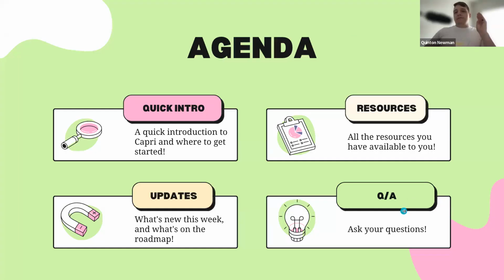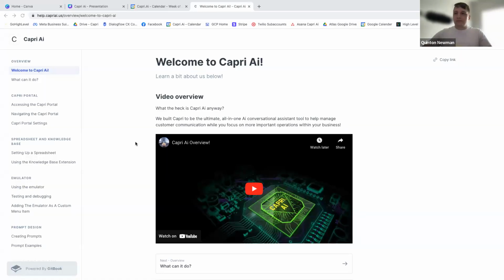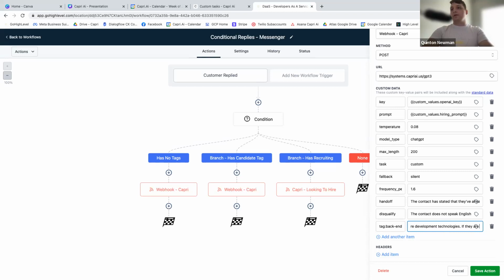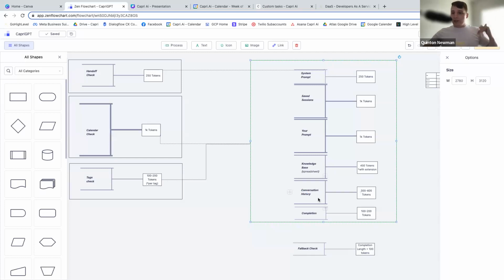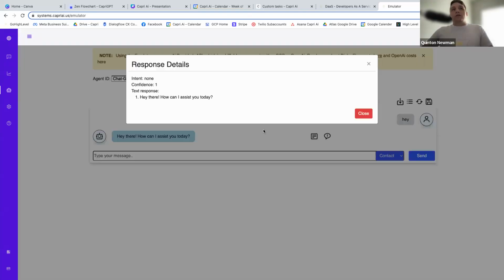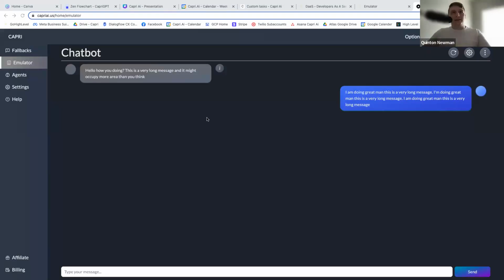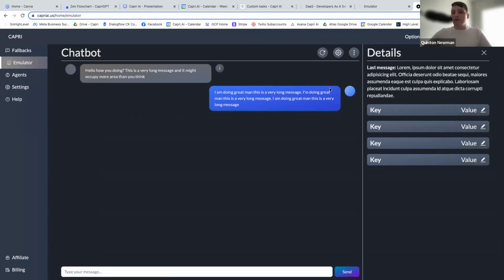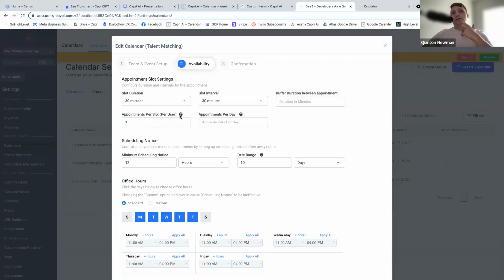Capri Ai Success Call - 6/9/23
Capri Ai Customer Success Call - June 9th 2023

Setting up Capri - 00:00

Discussed setting up Capri, shared links to Facebook group, YouTube channel, and snapshot.
Settings page allows users to choose calendar, chat gbt, open AI key, prompt, model type, and temperature.
AI portion allows users to train bot with open AI key, prompt, model type, and temperature.

Setting up a bot for an emulator 05:00

Setting up a bot for an emulator requires custom values, workflows, and a web hook step. Resources for support include YouTube channel, Facebook page, and support team.

Improving handoff functionality and introducing custom tax 10:00

Feedback from users led to changes in the backend prompt and fallback functionality to ensure the bot doesn't say nothing or "I don't know".
API rate limiters managed by limiting prompt, spreadsheet and conversation data to 1700 and 2000 tokens respectively.
Custom tax introduced to enable screen sharing by clicking on the shield.

Implementing a web hook feature 15:00

Team implemented a web hook feature to tag contacts interested in hiring a developer. Must be careful not to overload API with too many tags, use cascading approach and order tags sensibly. Can identify rate limit errors by looking at contact notes.

Improving the booking functionality of API 20:00

Working to improve booking functionality of API, understanding relative days/times & fine-tuning prompt
Knowledge check feature takes up a lot of tokens, trying to improve prompt & manipulate API call to use less tokens
Hiring more support to help with adoption, feedback from users has been positive.

Training the bot for calendar functionality - 25:00

Bot is trained to ask for consent and a day that works best for the contact, and to establish a time range for the contact to respond.
Bot is trained with structured stories, factual questions and answers, and prompt and emulator sessions.

Differentiating between spreadsheet and emulator sessions in conversational AI - 30:00

Conversational AI should differentiate between spreadsheet and emulator sessions, with spreadsheet being the default but definitive answers only to avoid following up with a question
Spreadsheet is used as a knowledge base, while emulator is used to move contact to the next point in the conversation.

Handoff and Disqualify Prompts - 35:00

Syntax of tag for handoff/disqualify prompt should be "tag: [name of tag]"; native checks only work with custom tag
Edge case when using chat widget replies as trigger for Capri; must include in prompt that contact sent message through website
Spreadsheet created for sub account A will show up in sub account B if settings are imported.

Importing account settings and spreadsheet extension - 40:00

Discussed process of importing account settings from Set Test, knowledge parameter in web hook step, and spreadsheet extension.
To get spreadsheet extension, user must sign up, copy code from GitHub, paste into scriptjs, and include token.

Setting up a knowledge base tab 45:00

Steps to set up a knowledge base tab in an extension, including copying, pasting, adding a description, setting type to web app, adding a trigger, and refreshing the spreadsheet in the database.
If spreadsheet is longer than 30 FAQs, avoid repeating questions and answers.
Template created for auto repair shops, requires 30-40 emulator sessions.

Onboarding agents with workflows 50:00

Sam asked Quentin about onboarding agents with workflows, Quentin suggested logging into Capri AI for every account and filling out custom values
For larger scale onboarding, fill out custom values and import workflow
Knowledge base should be 30 Q&As, train more with emulator, multiple knowledge bases can be added in Capri AI settings.

Importing Training Sessions and chatbot technology 55:00

Sub 28 is a new account that can be fine-tuned by importing sessions from other sub accounts.
DaVinci is the older version of chatbot technology, GPT-3 Turbo is the newer, cheaper version.
GPT-3 API access is limited, but the calendar booking feature is coming soon and has been improved to read the calendar better.

Improving the handoff feature. 1:00:00

Meeting scheduled and handoff tag added, notifications sent. Feature expected to be released by end of month, but overzealous. More examples used to improve. Handoff and disqualifier tags can be added without response. Update rolled out today to make it more accurate. Group thanked and asked to give shout out in FB group. More calls to be added/updated.